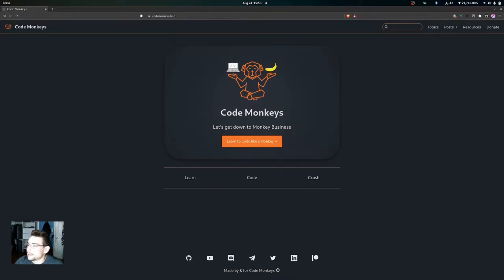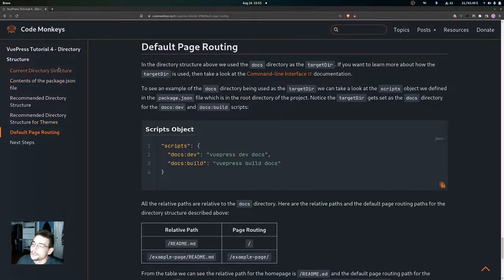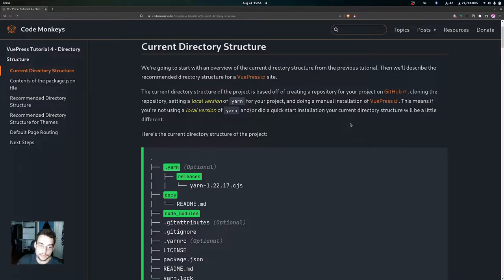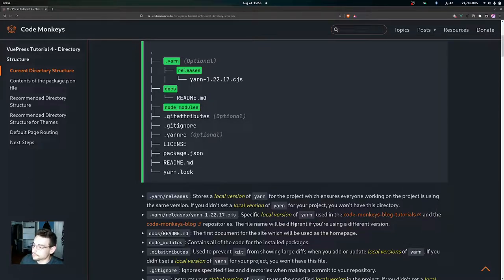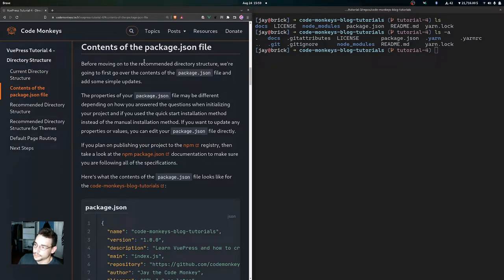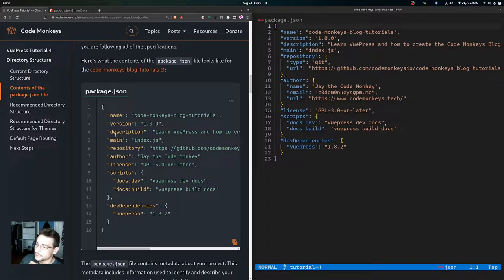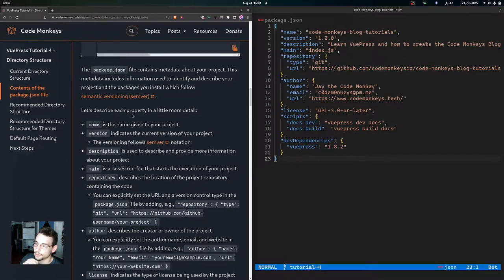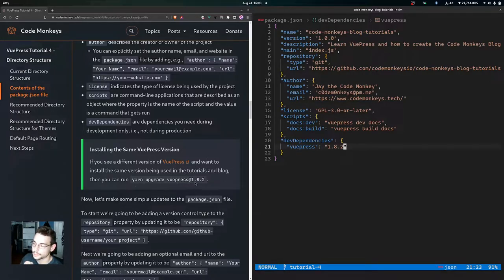VuePress Tutorial 4 - Directory Structure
In this video we discuss the recommended directory structure for VuePress sites!!! 🐵

We cover the following main points in this video:

1. Current Directory Structure of the Blog
2. Contents of the package.json File
3. Recommended Directory Structure for Standard VuePress Sites
4. Recommended Directory Structure for Themes
5. Default Page Routing

Timestamps
00:00 - Intro
00:24 - Overview
01:00 - Current Directory Structure
06:48 - Contents of the package.json File
13:18 - Recommended Directory Structure
19:02 - Recommended Directory Structure for Themes
24:36 - Default Page Routing
28:01 - Recap
29:43 - Outro

MUSIC 🎵